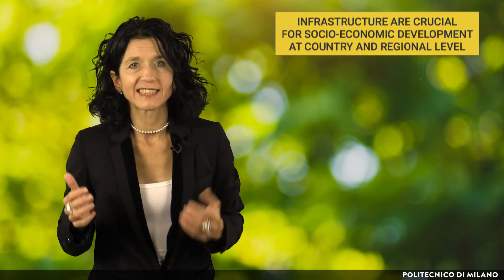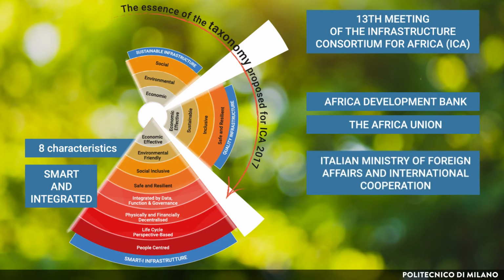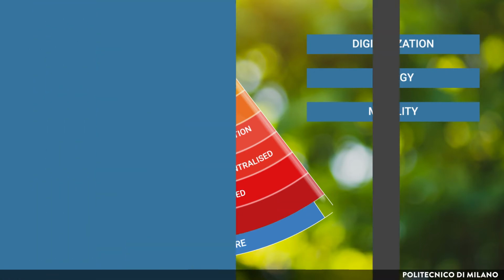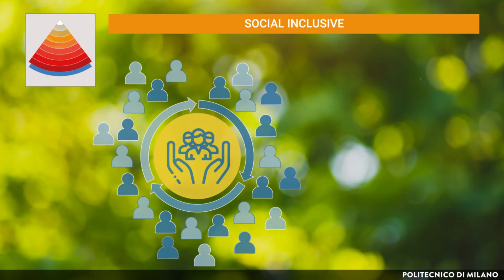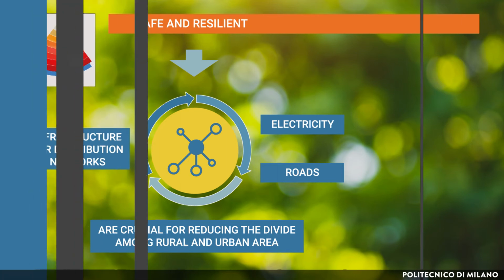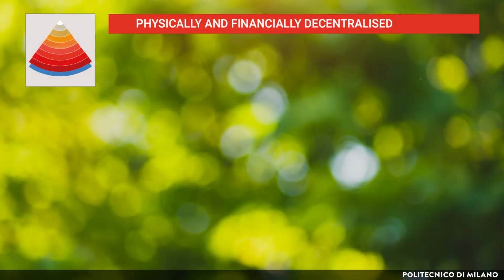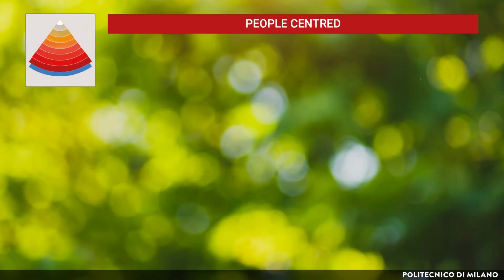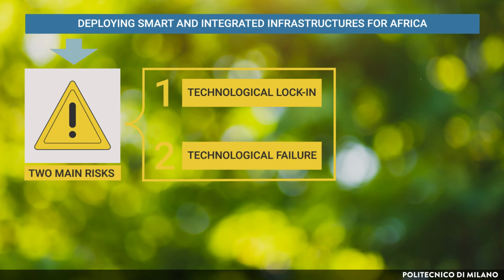Taxonomy of smart and integrated infrastructure (Emanuela Colombo)